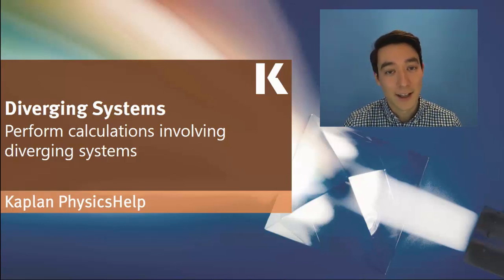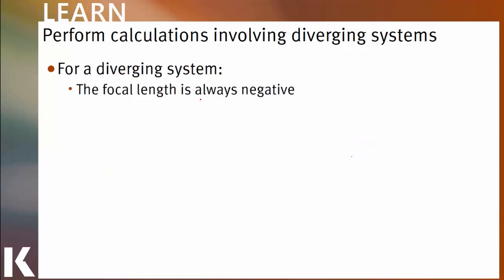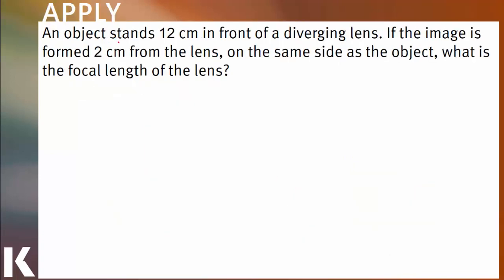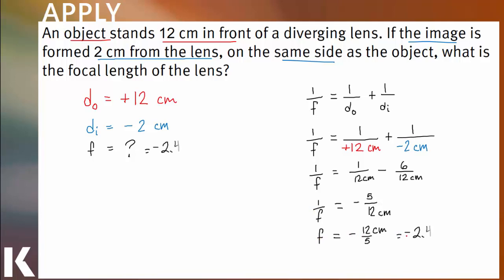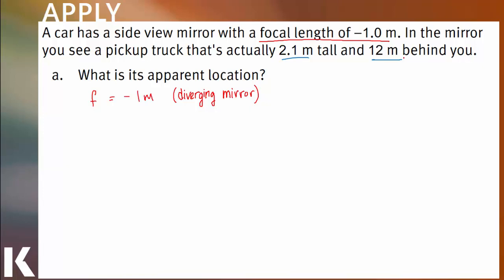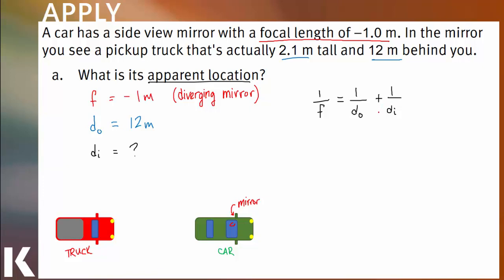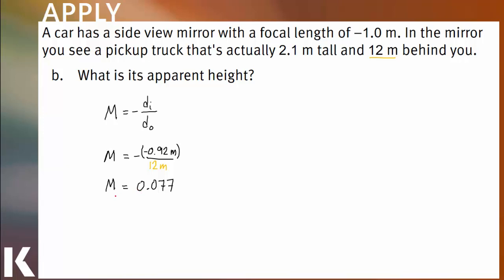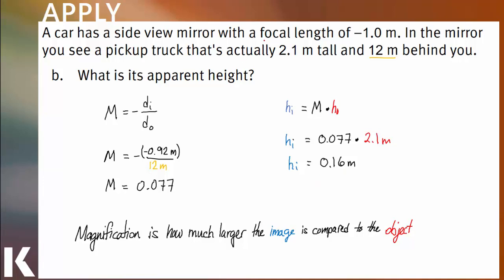Physics Review: Performing Calculations Involving Diverging Systems | Kaplan MCAT Prep